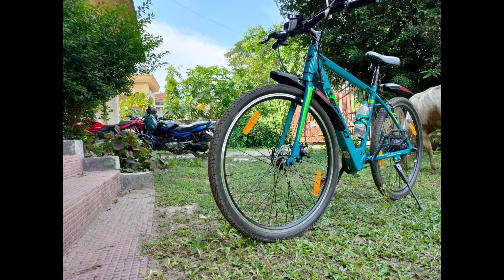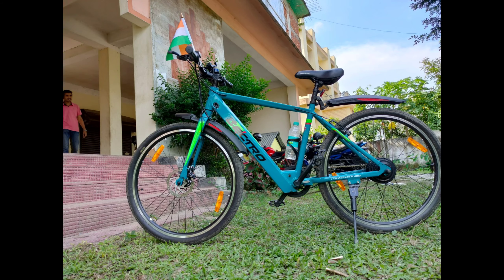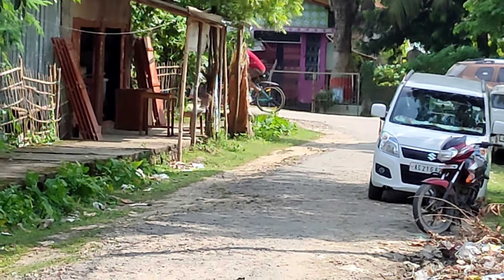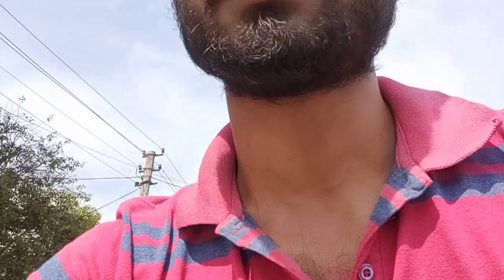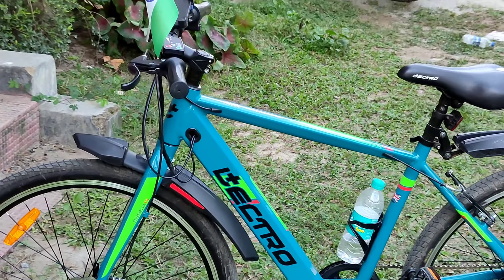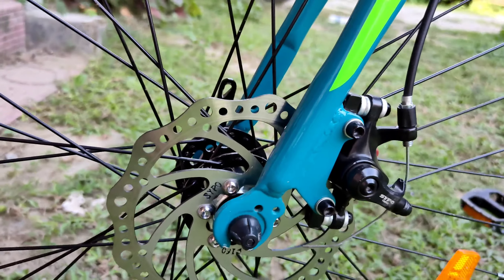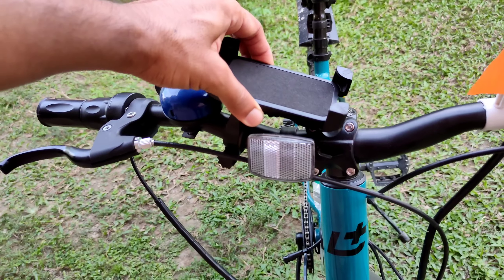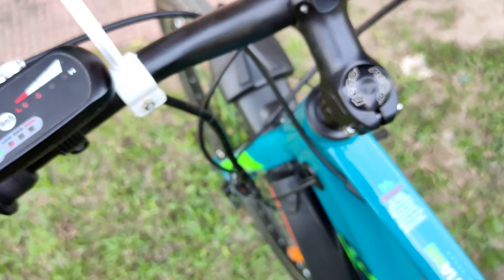Price starts 22k, why?????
Hero Electric Bicycles price high because of this technology. lets explore it why???